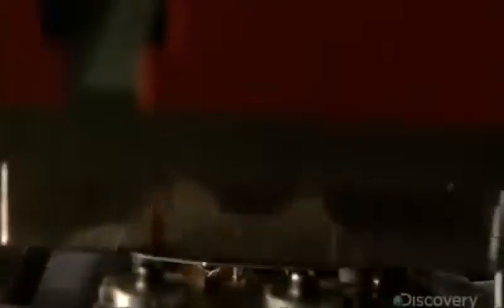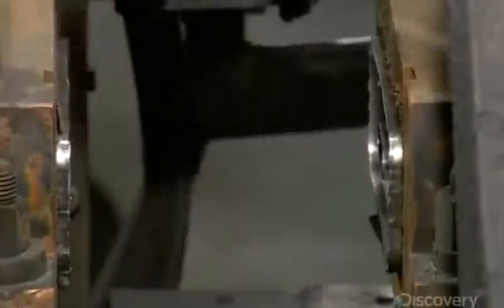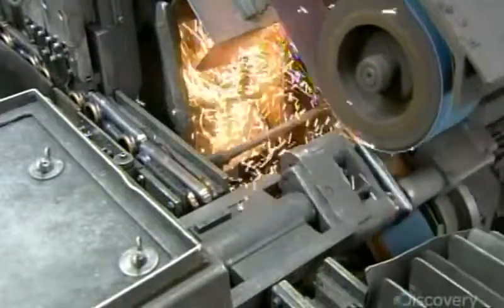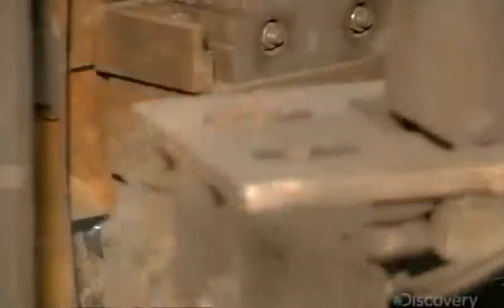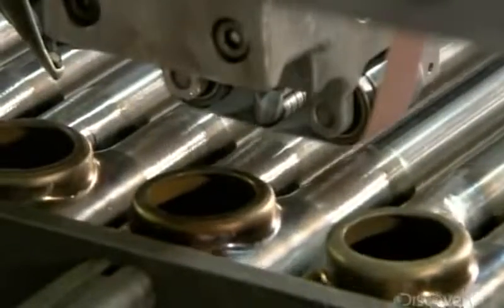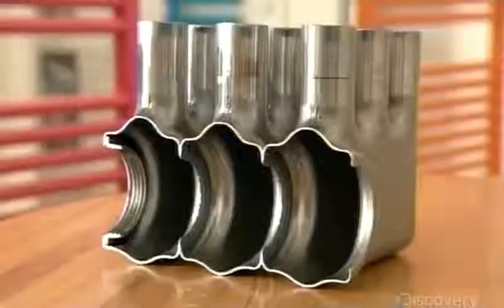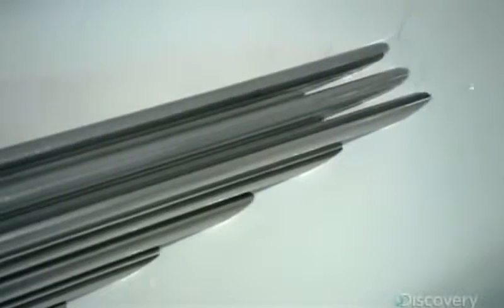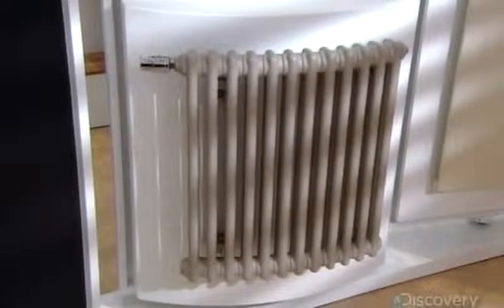How It s Made Household Radiators